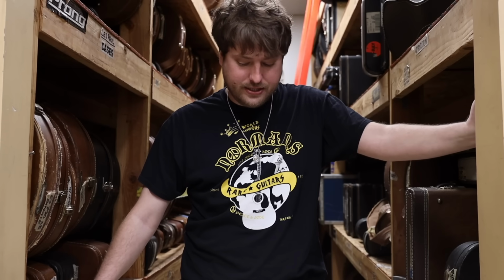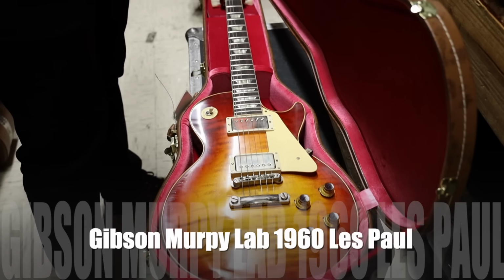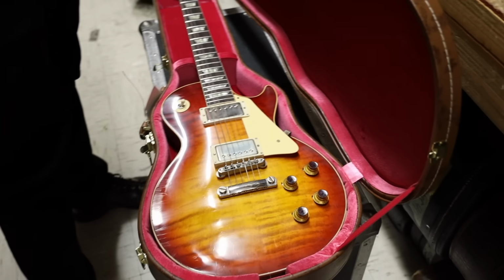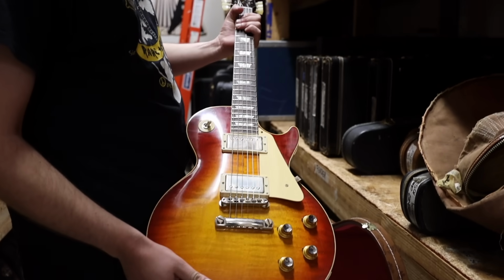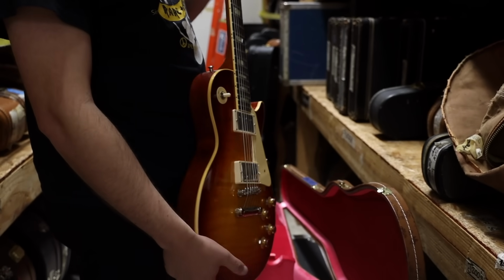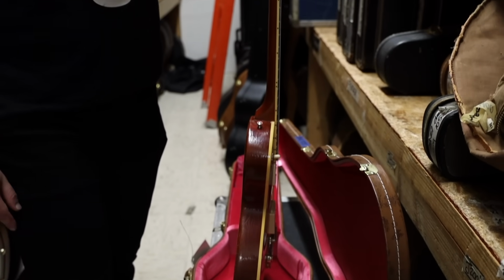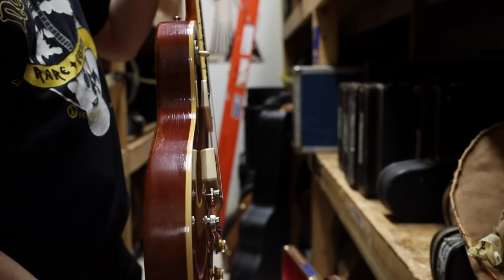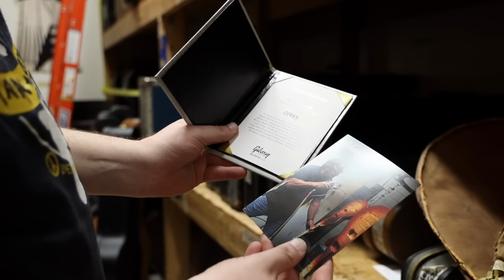Gibson Murphy Lab 1960 Les Paul Murphy Painted | Guitar of the Day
Enjoy today's new episode of GuitarOfTheDay with @mikelemmo playing a Gibson Murphy Lab 1960 Les Paul Murphy Painted available here at NormansRareGuitars! So what do you guys think of this GibsonLesPaul?

GUITAR: Gibson Murpy Lab 1960 Les Paul Murphy Painted